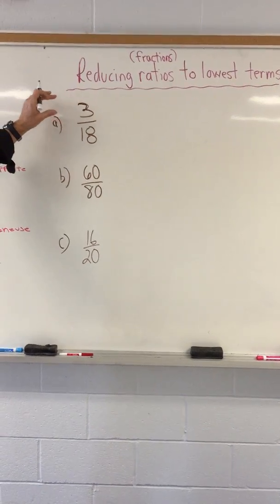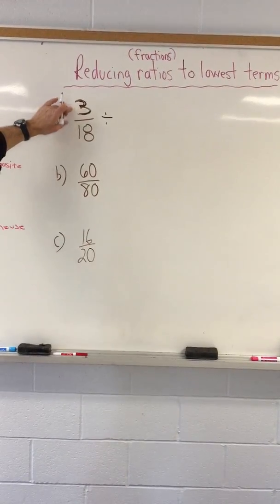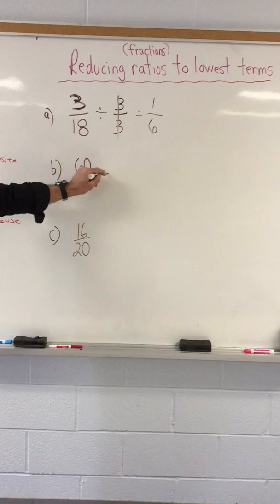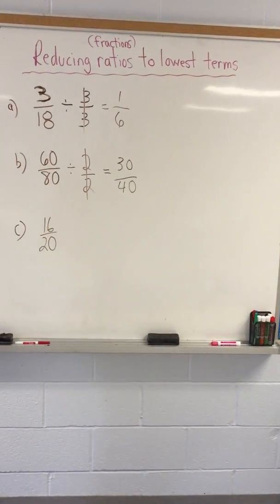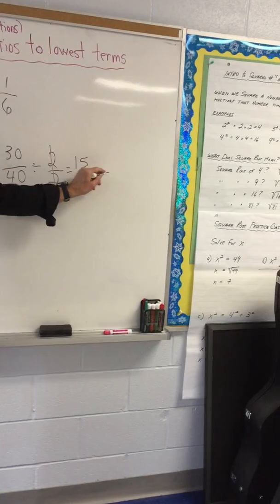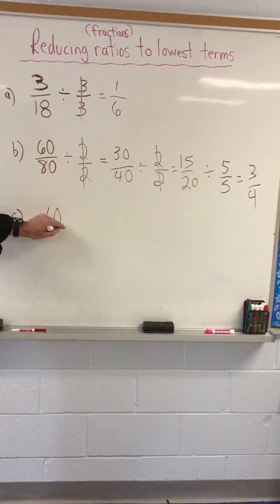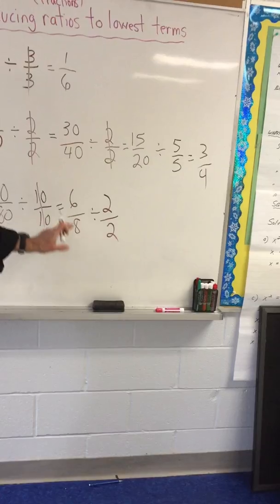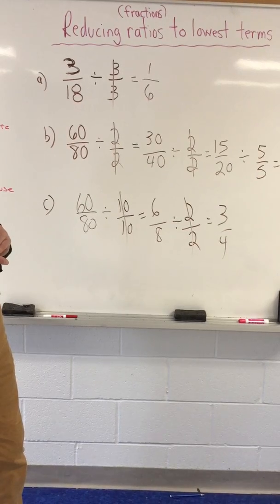How to reduce fractions (ratios) to their lowest terms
A quick video showing you a technique to reduce any fraction to its lowest terms